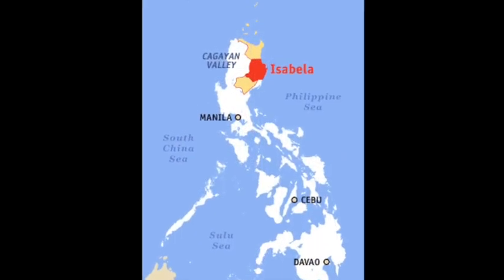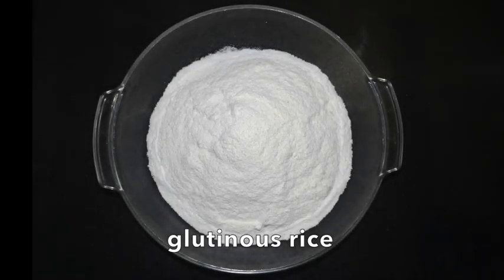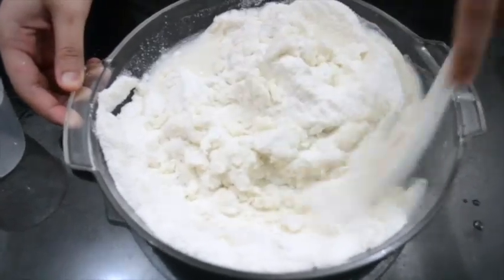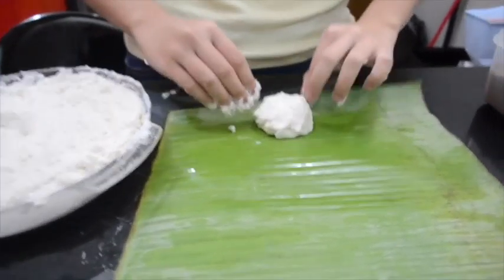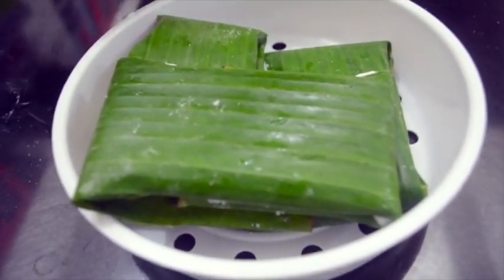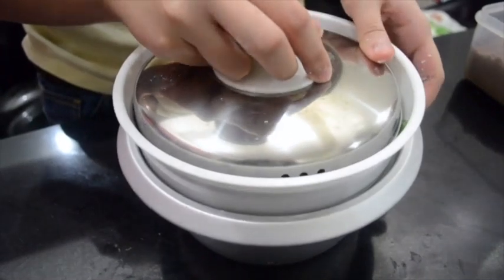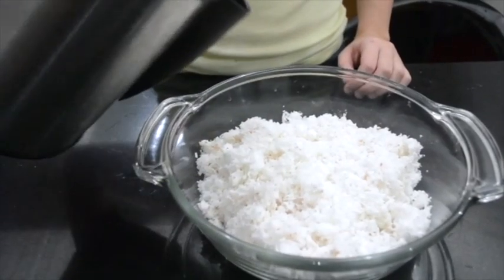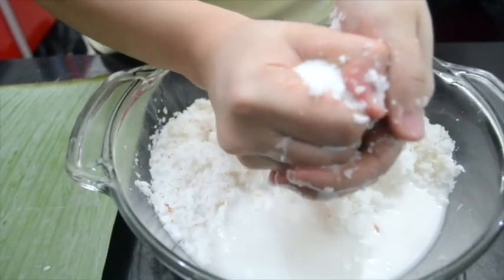Binalay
Bio 184 Project
Submitted by Marian Claire P. Ognita and Bianca Mae A. Pangilinan
Submitted to Professor Elena M. Ragragio

Photo Credits
Philippine map - DriftwoodJourneys.com
Three crosses - Monet Lu
Glutinous rice - National Institute of Korean Language
Binalay - TripWow.TripAdvisor.com and BlauEarth.com
Palitaw - Entrepreneur.com.ph and TheTummyTrain.com